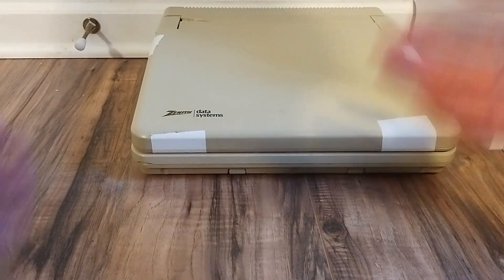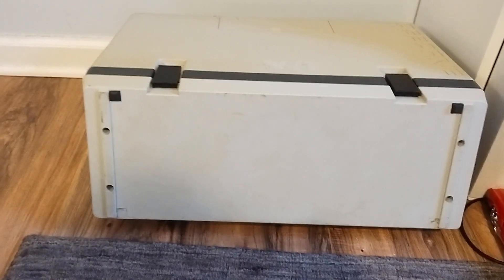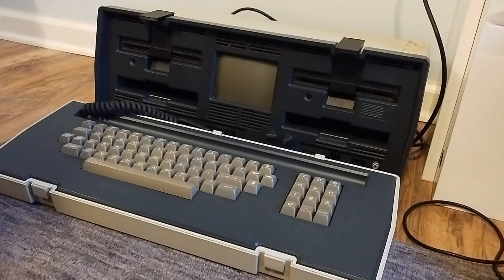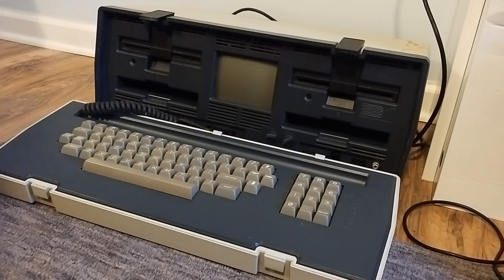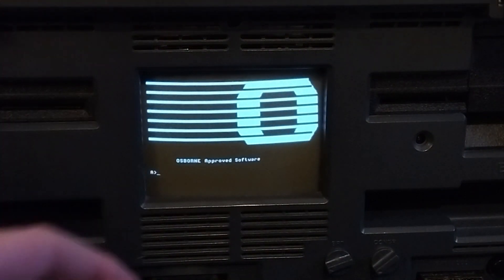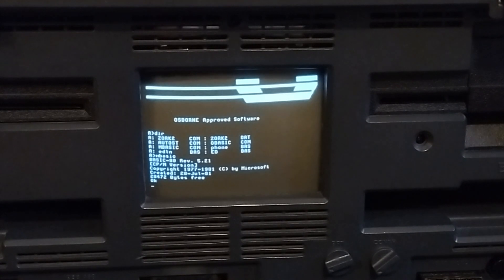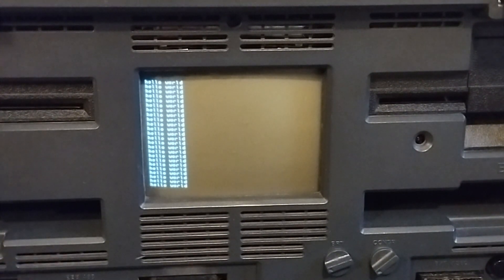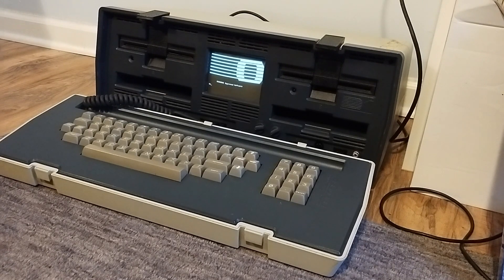The Osborne 1: The Least Portable Computer of 1981